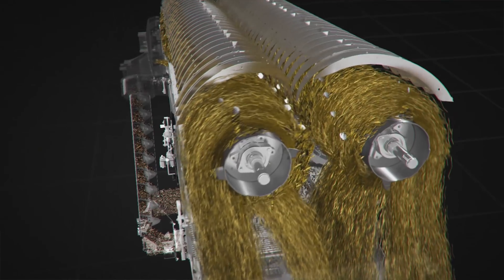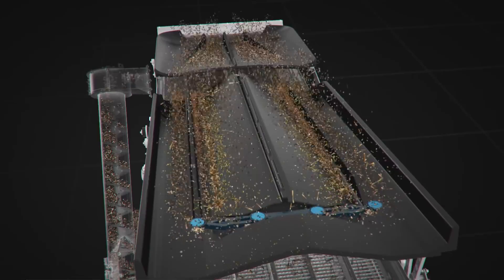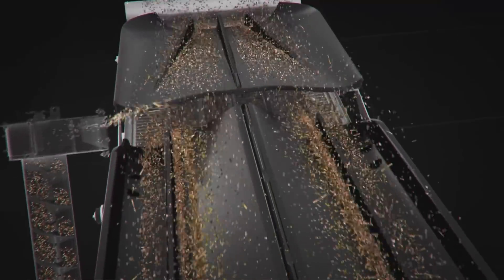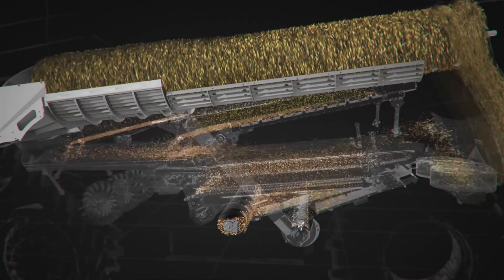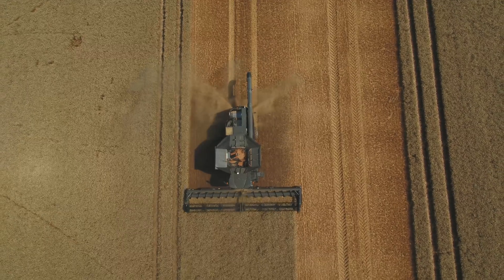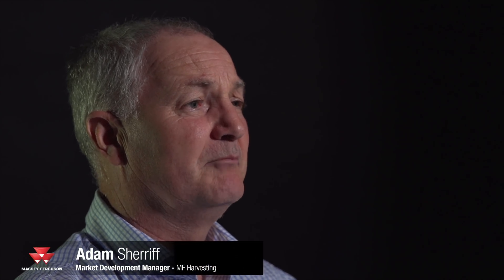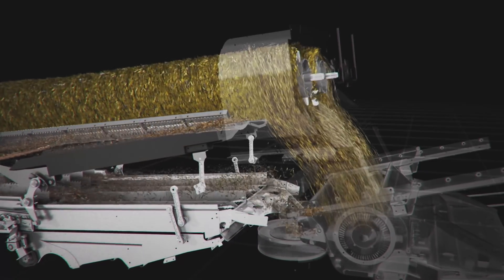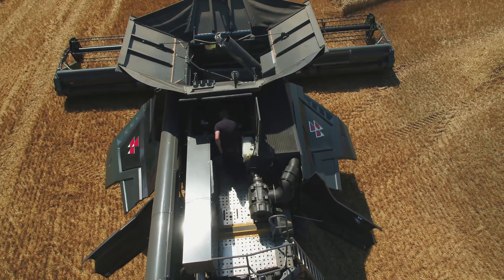MF IDEAL | SUPERIOR STRAW AND GRAIN | OVERVIEW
The IDEAL combine harvester from Massey Ferguson takes grain quality and efficiency to a whole new level. With its IDEALbalance feature that includes a unique under-rotor pan design, you get superior pre-separation, resulting in a very clean and high-quality grain sample, regardless of whether you’re operating on flat land or the side of a hill. Experience the game-changing IDEAL combine harvester from Massey Ferguson.